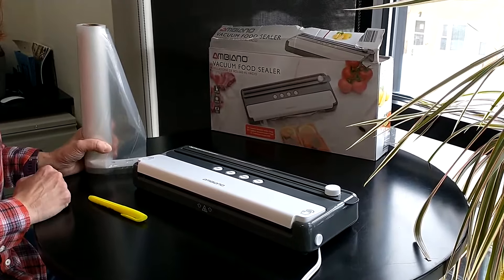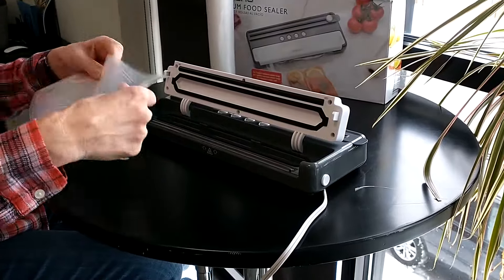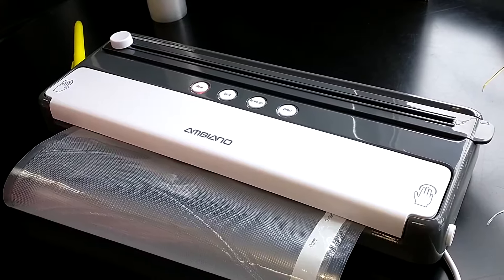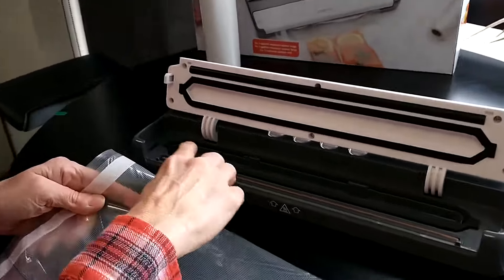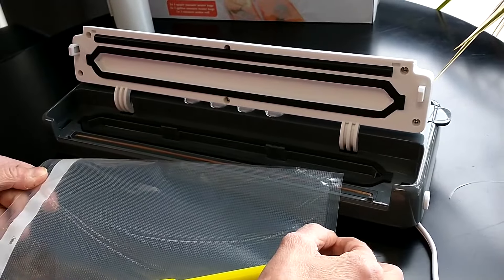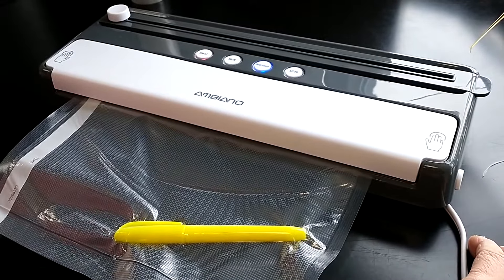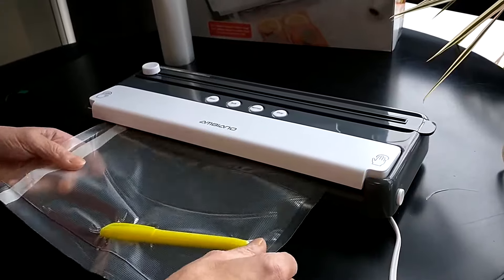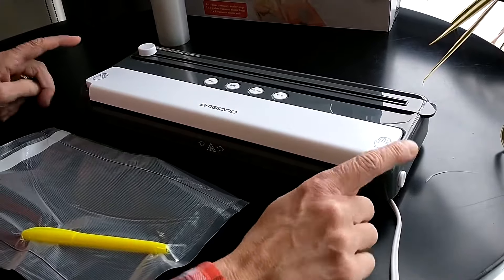Ambiano Vacuum Food Sealer